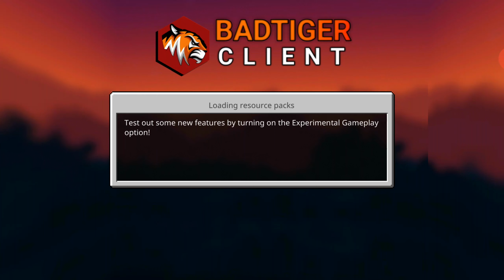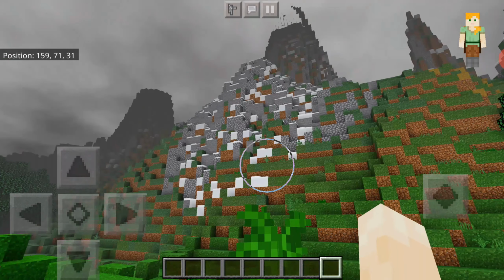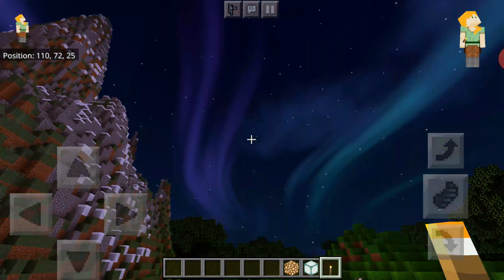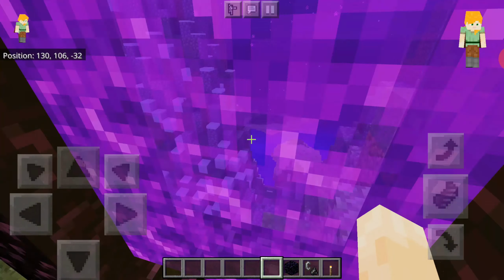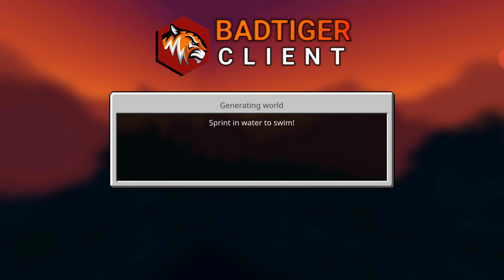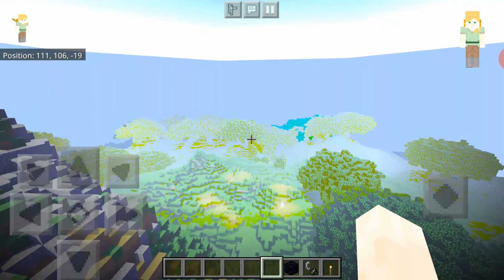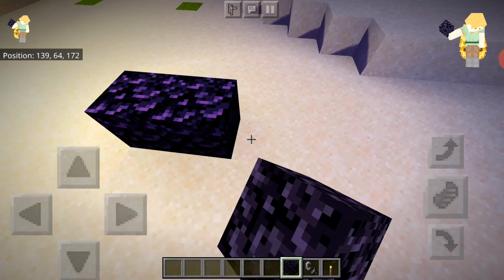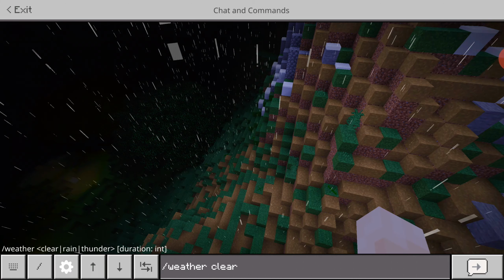ESBE 2G vs Aquarius Pe Shader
Hi everyone! Today I am going to show you two amazing no-lag shaders.